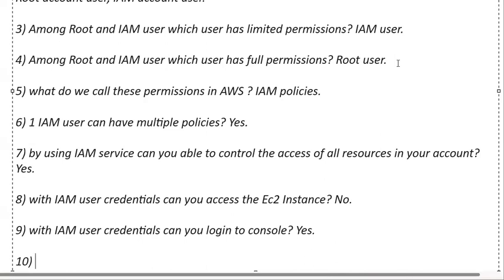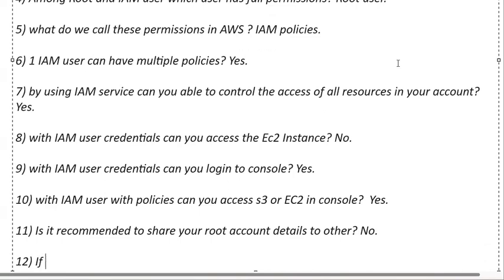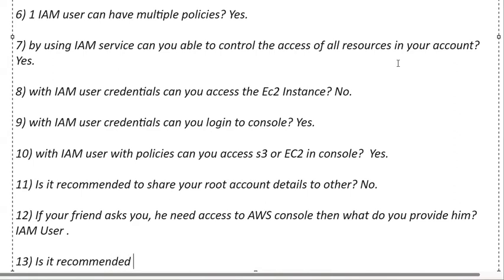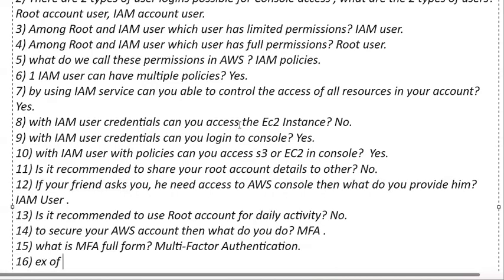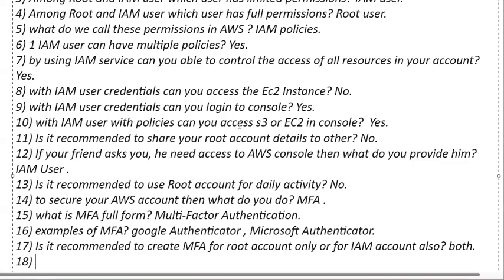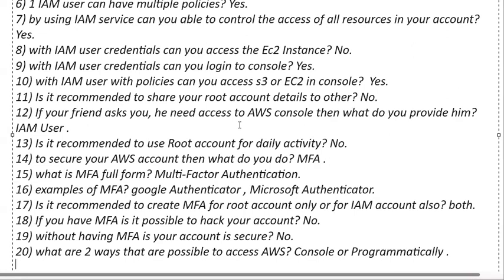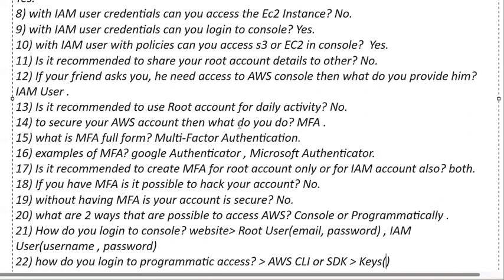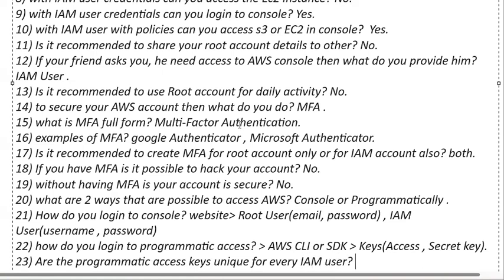Certification questions or Knowledge Recap on Overall IAM Service in English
Title: Ultimate IAM Service Knowledge Recap: AWS Certification Questions Answered

Description:
Ace your AWS certification with this comprehensive knowledge recap on AWS IAM (Identity and Access Management) service. Get answers to essential certification questions covering IAM policies, user access, security best practices, MFA (Multi-Factor Authentication), programmatic access, and more. Understand the nuances of managing access to AWS resources, securing accounts, and leveraging IAM for optimal cloud security. Dive deep into IAM concepts and ensure your AWS expertise is top-notch!